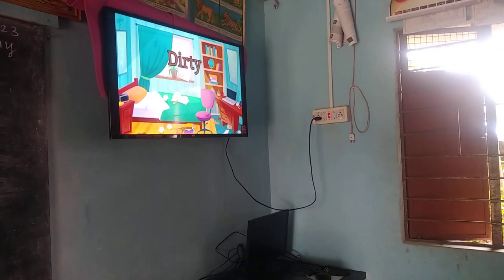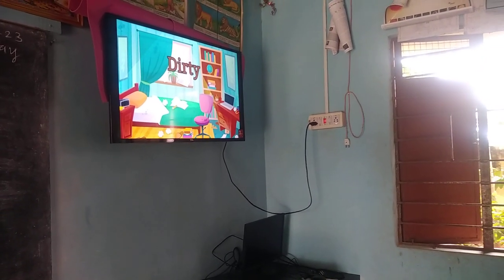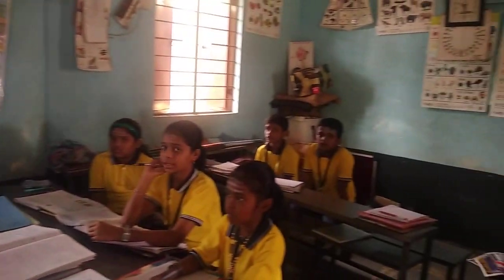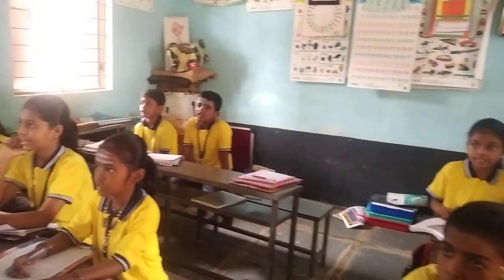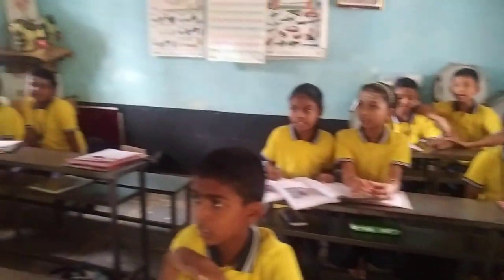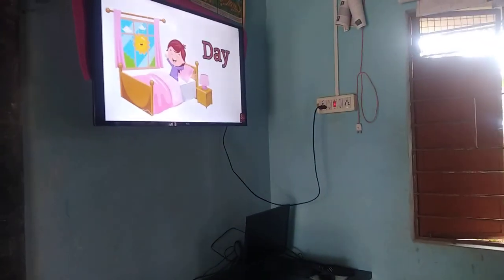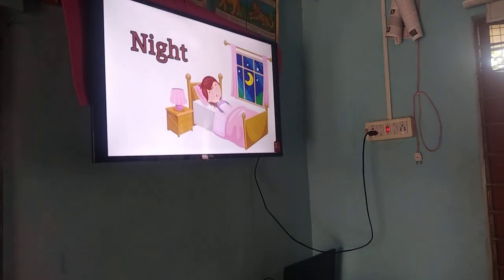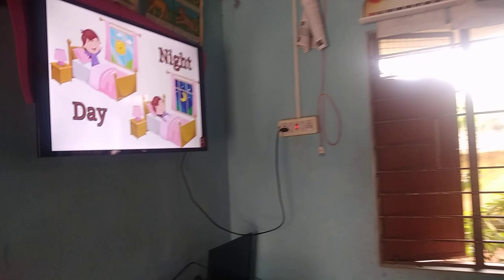smart class teaching-opposite words